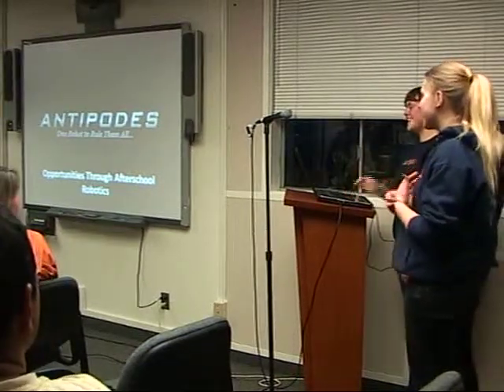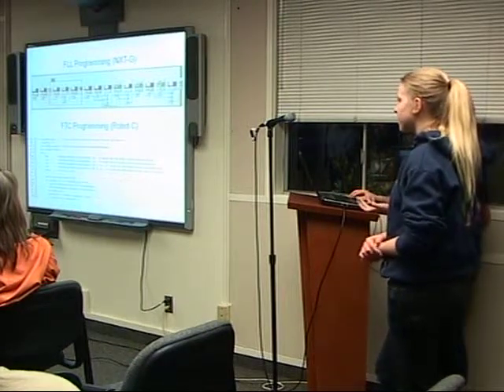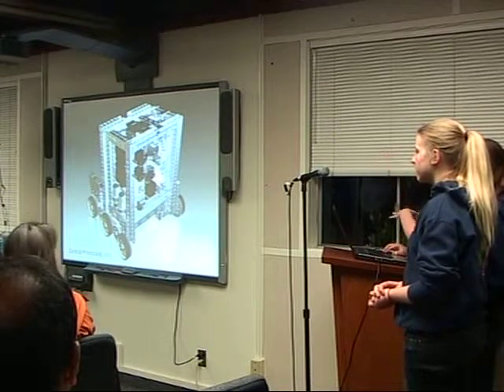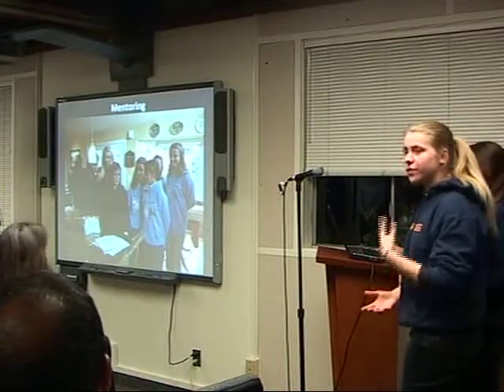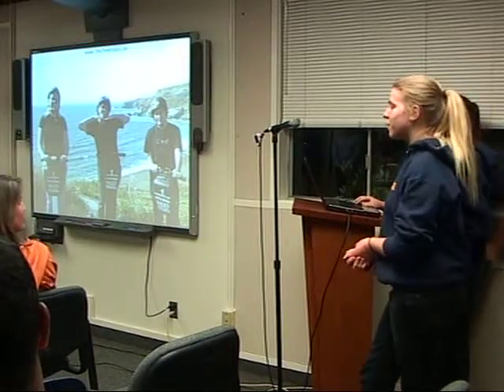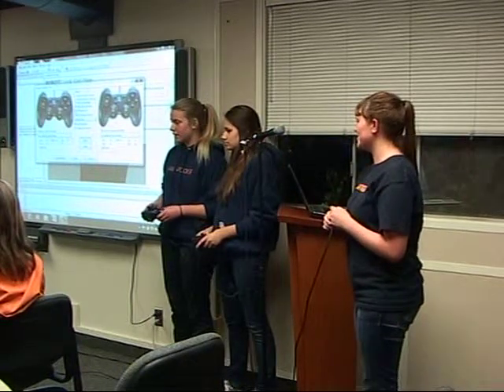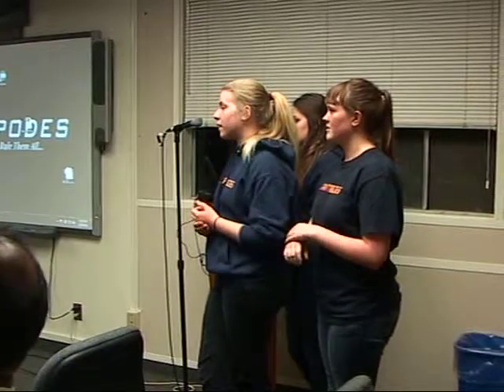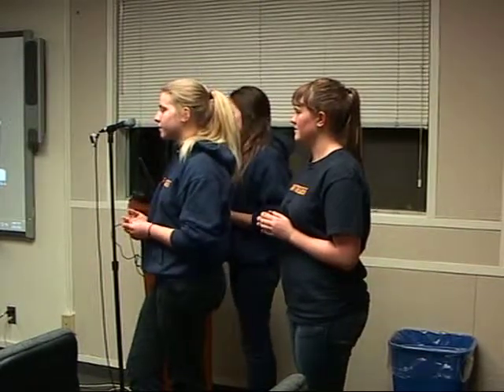Antipodes Presentation to Pacifica School District Board Meeting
Team Antipodes (FTC 4529) gave a presentation about their experiences with competitive elementary and high school robotics.  The girls followed up their presentation with a short demonstration of last year's robot, Rubi, and answered questions posed by the board.